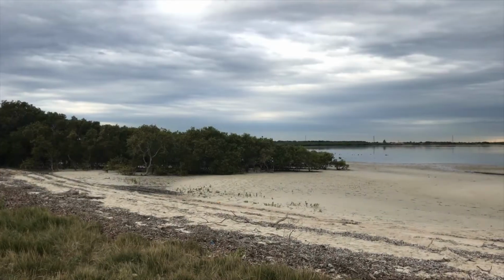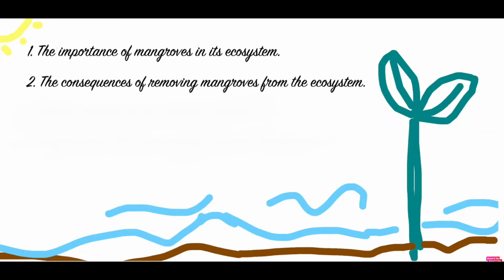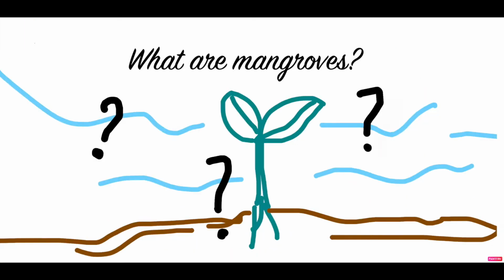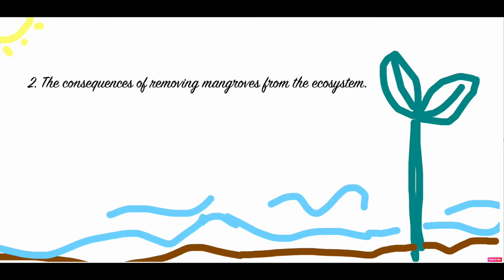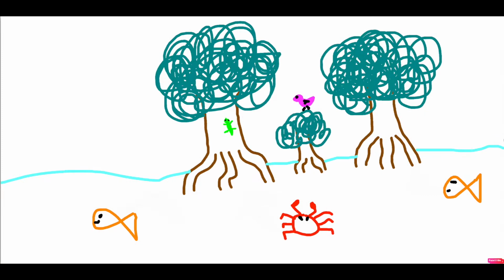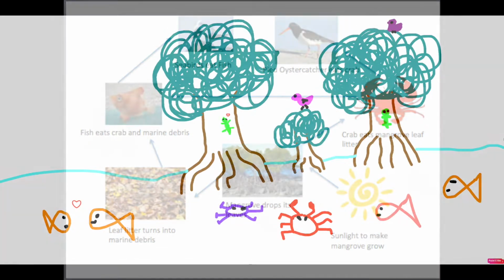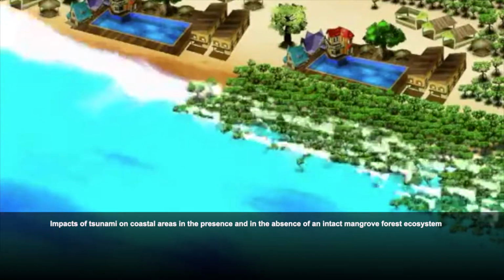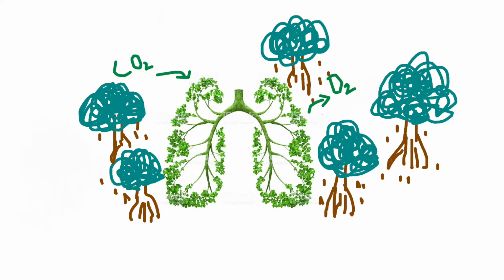The importance of Mangrove as a keystone specie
Bibliography:

Information:
- Florida Museum of Natural History, University of Florida, 10/03/2018

- 2019 WWF - World Wide Fund For Nature

- The American Museum of Natural History, 2018.

- The American Museum of Natural History

- 2019 WWF - World Wide Fund

- Institute of Physics (the “Institute”) and IOP Publishing Limited 2019

-May 10, 2012 by USC Dornsife, author: Stephen Holle.

- Published: 05 September 2018 "Impact of mangrove forests degradation on biodiversity and ecosystem functioning" by: Laura Carugati, Beatrice Gatto, Eugenio Rastelli, Marco Lo Martire, Caterina Coral, Silvestro Greco & Roberto Danovaro

videos footage:

- Restoring The Natural Mangrove Forest, Mangrove Action Project, Published on Mar 21, 2019.

- Madagascar Mangroves - a time lapse video, WWF Madagascar, Published on May 13, 2015

- Mangroves : Reducing the Risk of Disaster through Nature-Based Solutions, Mangrove Action Project

- Into the Mangrove Forest, UnderH2O | PBS Digital Studios, UnderH2Oshow, Published on Jul 2, 2013

- MANGROVE SAFARI tour in LANGKAWI | Travel Vlog Malaysia 2017 | Global Jungle, Cavalree, Published on May 3, 2017